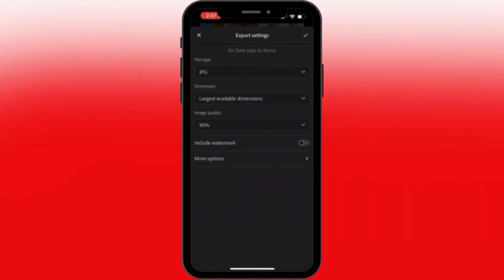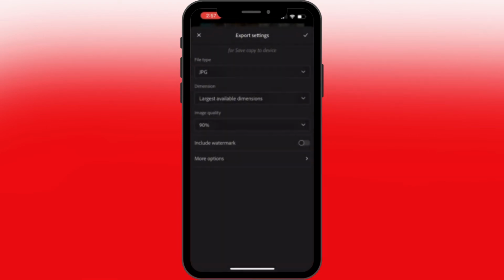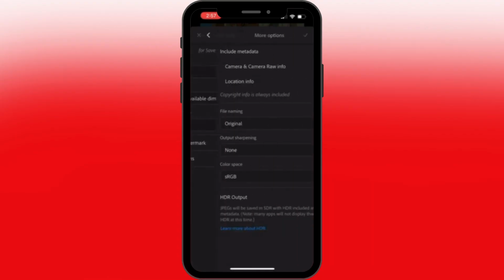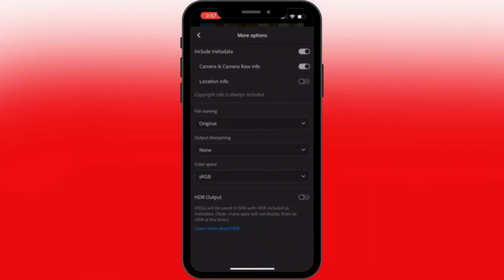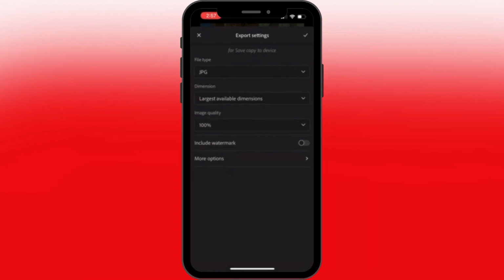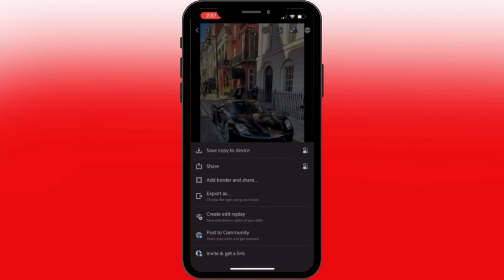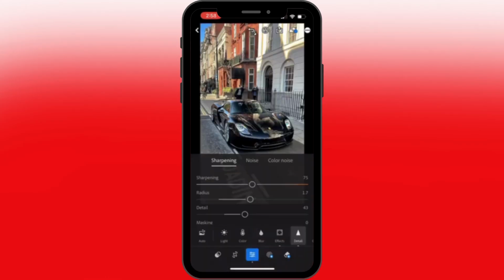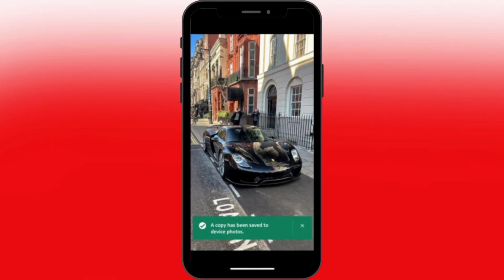How to Export Photo in High Quality in Adobe Lightroom 2024?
Learn how to export your photos in the highest quality possible using Adobe Lightroom! 📸✨ In this tutorial, we'll walk you through the essential steps to ensure your images retain their stunning quality when exporting from Lightroom.

👍 Enjoyed the Tutorial? If this video helped you export your photos in high quality, don’t forget to hit the like button, share it with fellow photographers, and subscribe to our channel for more Lightroom tips and tutorials.